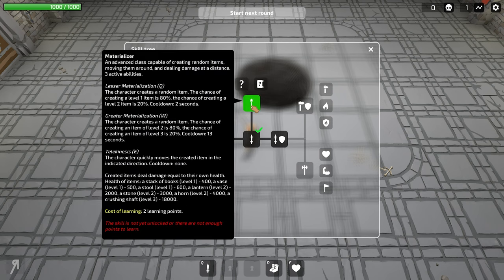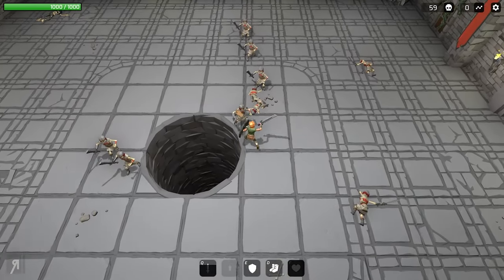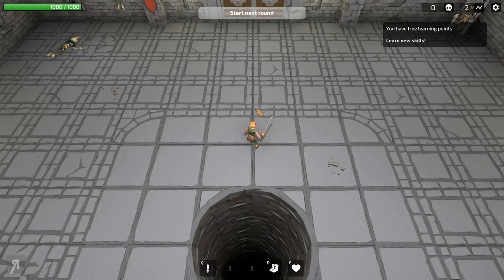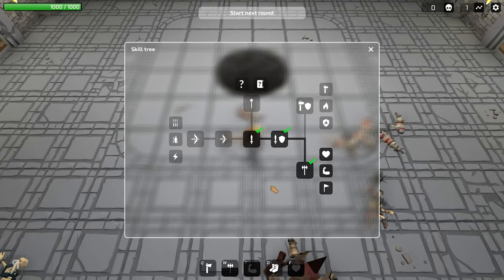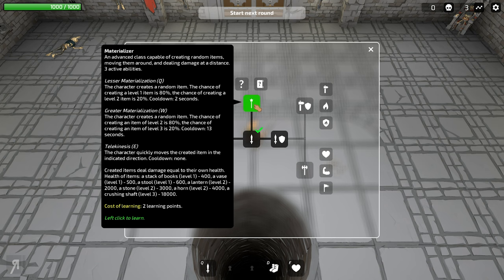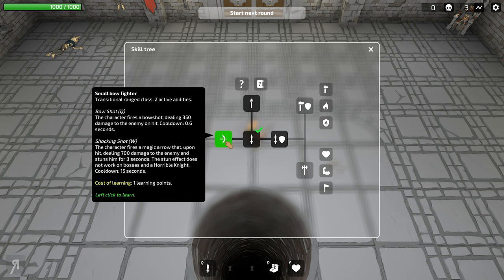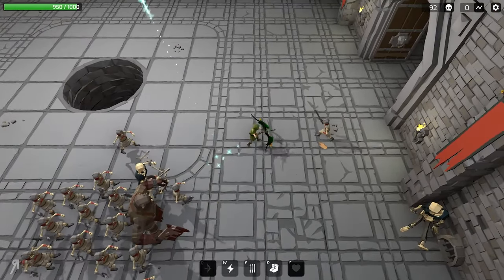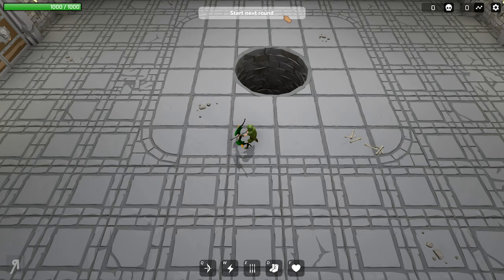Final Foe Gameplay Let's Play | Big Axe? Check! Ragdoll Physics? Check!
About the game: "Final Foe is an isometric fantasy arena that challenges you to slay waves of monsters in a mysterious dungeon. Single player and co-op modes. Modifiers and boss rounds. Survive and fight to the end, until the last enemy is killed!"

0:00 - Intro & Classes/Skills
2:47 - Round 2 (Sword & Shield)
7:50 - Big Axe Fighter Unlocked
15:00 - Damage Increase For The Next Round
18:37 - Trying A New Class (Materializer)
23:14 - Magical Archer Unlocked (My Personal Favorite!)
31:30 - BOSS FIGHT (The Creature)